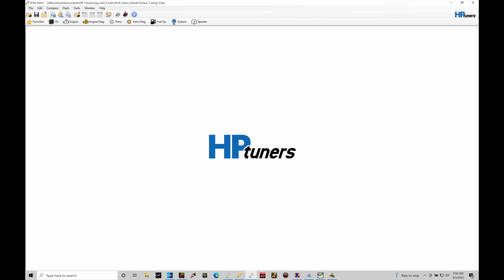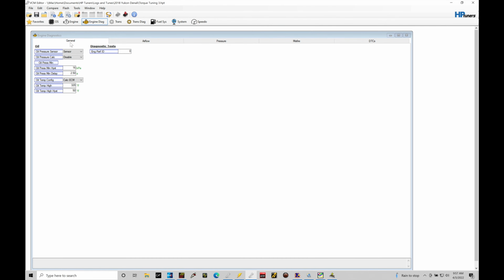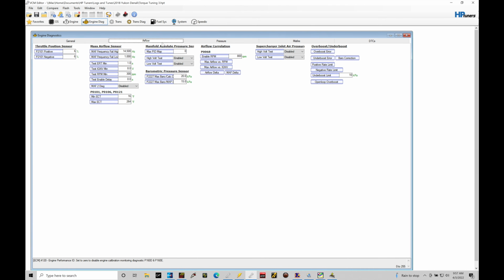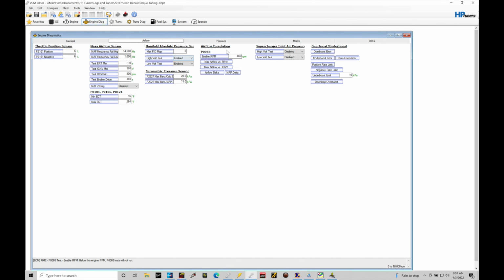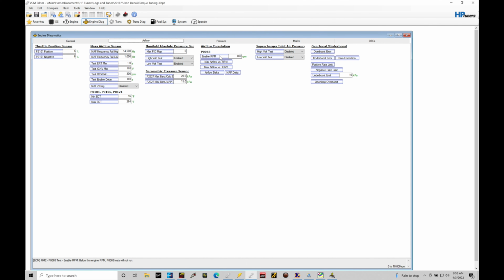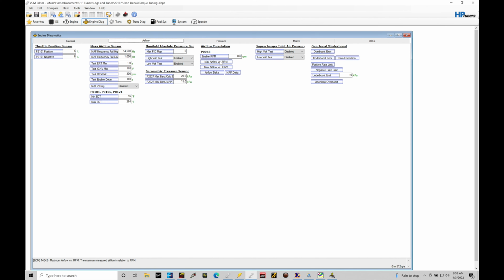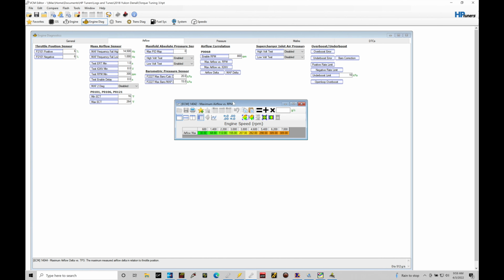HP Tuners GM Gen V Training Part 46: Airflow Correlation Tuning | Evans Performance Academy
HP Tuners GM Gen V Training Part 46: Airflow Correlation Tuning walks you through how to properly dial in airflow correlation tables to avoid a P0068 DTC code and run away throttle conditions.